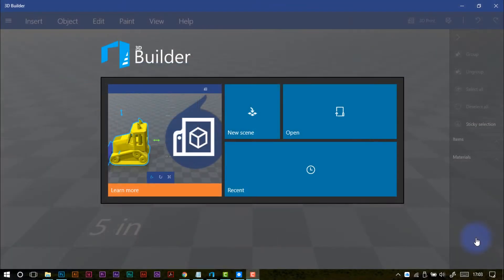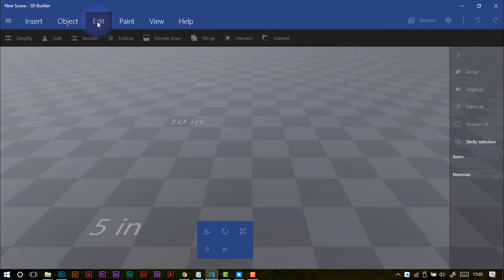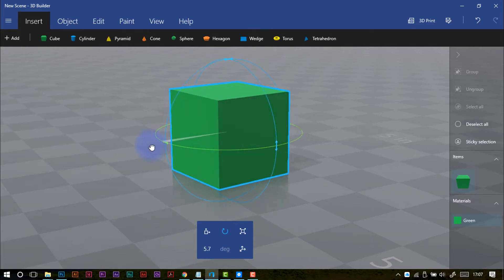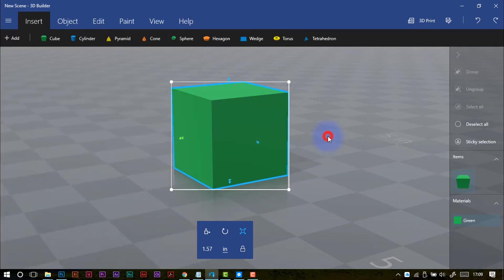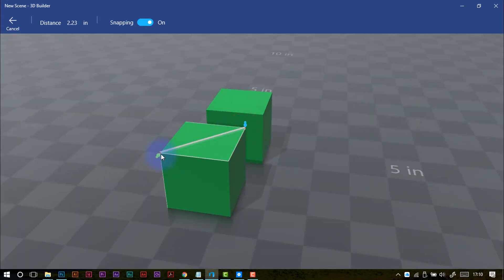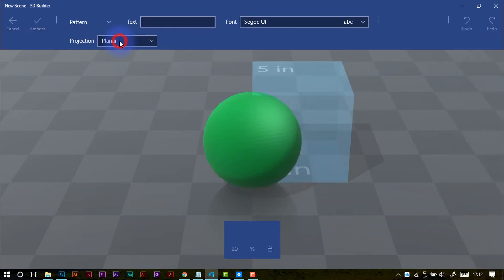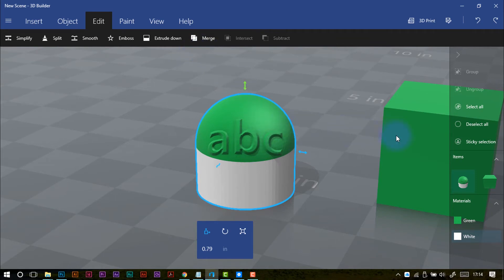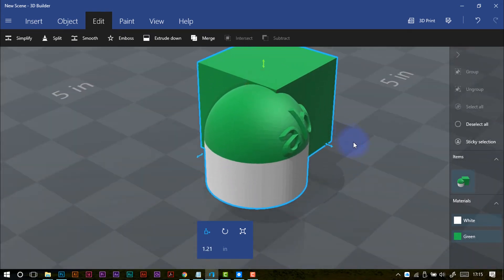Microsoft 3D Builder Overview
A quick overview of Microsoft 3D Builder - a 3d design package that comes as standard with Windows 10